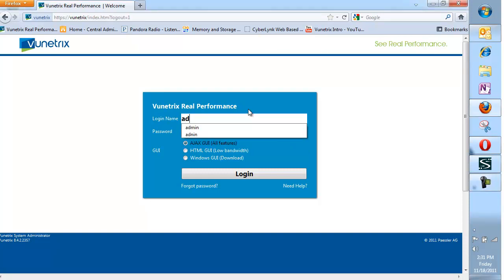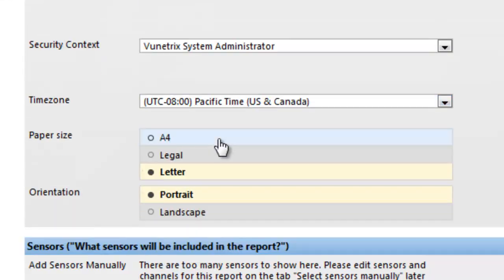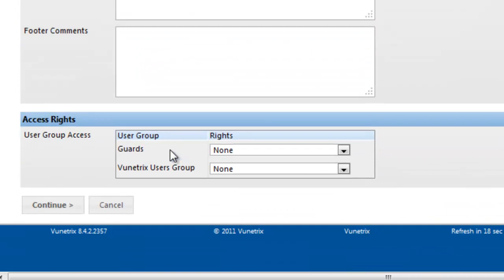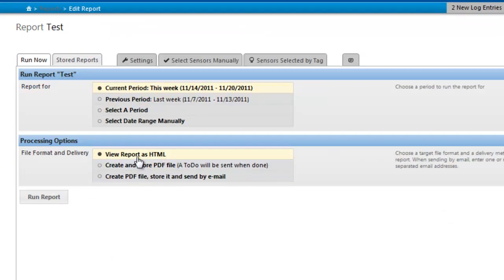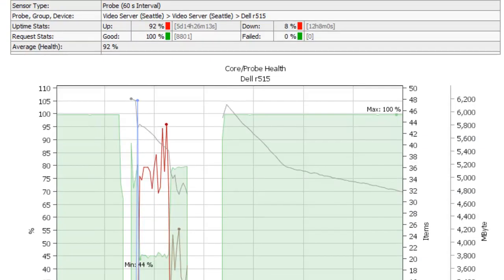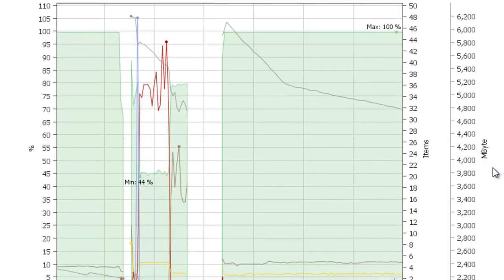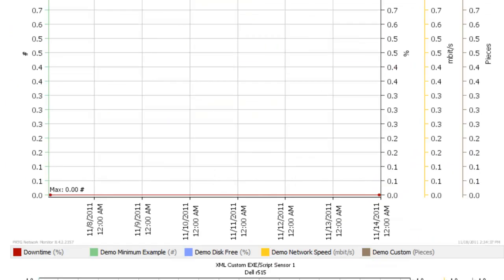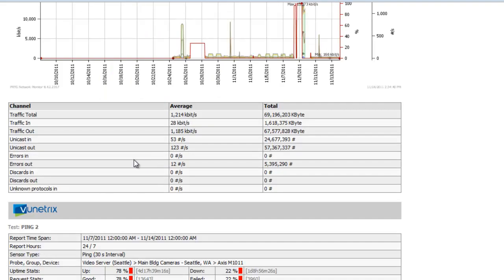Introduction to Reporting w/ Vunetrix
Learn how to produce reports with Vunetrix Network Monitor